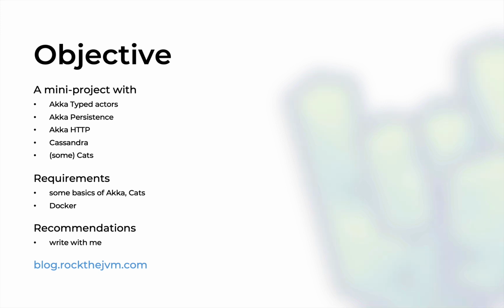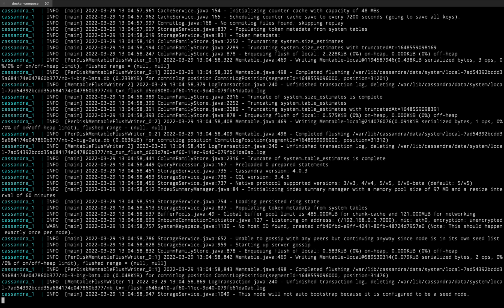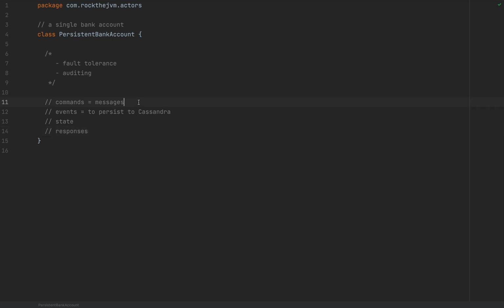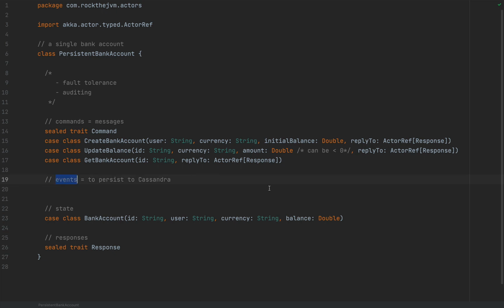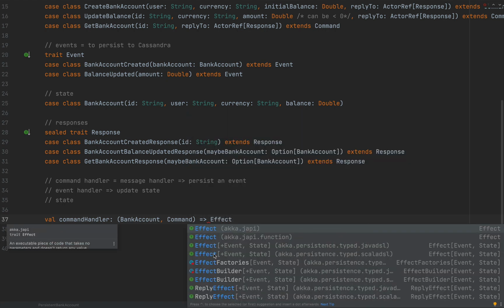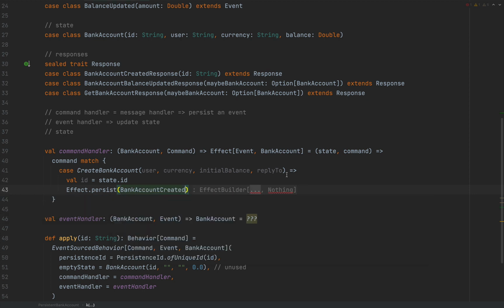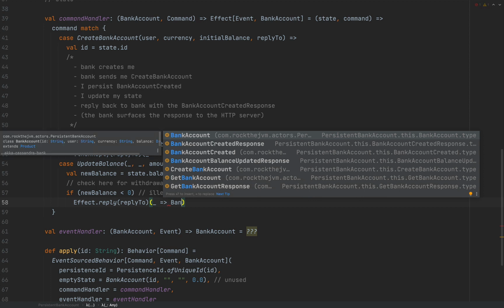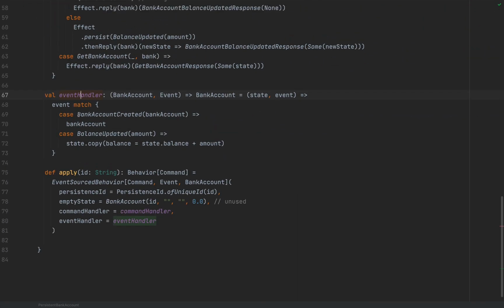An Akka, Cats and Cassandra Project in Scala - Part 1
This video is part of a mini-series. Here, we'll implement a bigger Scala application using Akka Actors (Typed), Akka Persistence, Akka HTTP, some Cats, and Cassandra as a persistent store. We're going to make a mini-bank, which will expose a few REST endpoints.

In this video, we'll go through the "architecture" of the application and we'll implement the first big piece of the application, which is the bank account persistent actor.

If you're interested, check out the Akka Typed course at Rock the JVM: